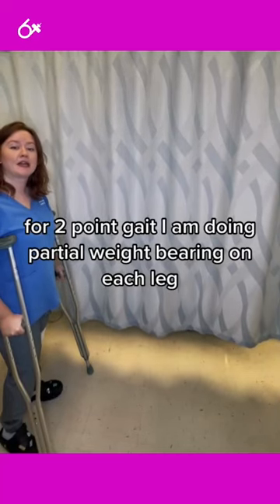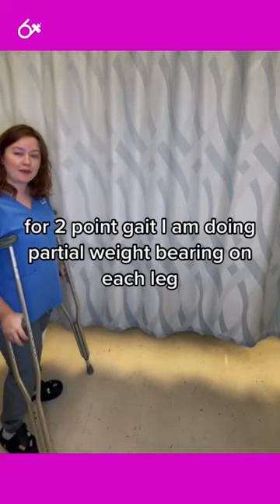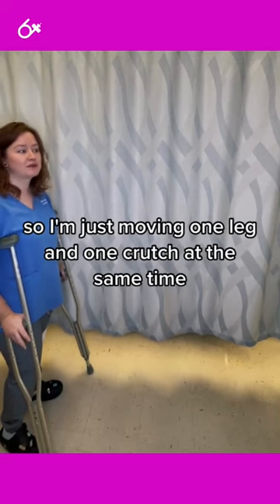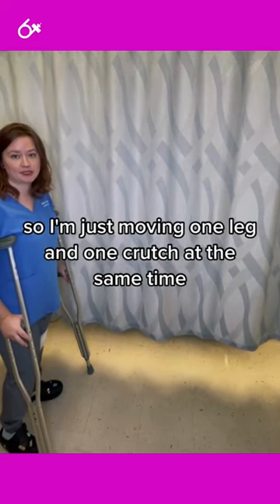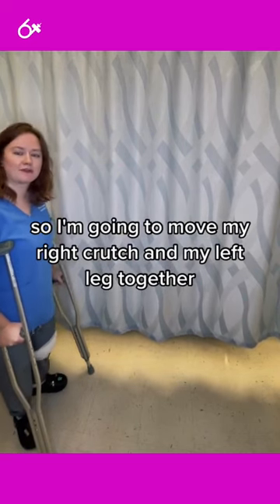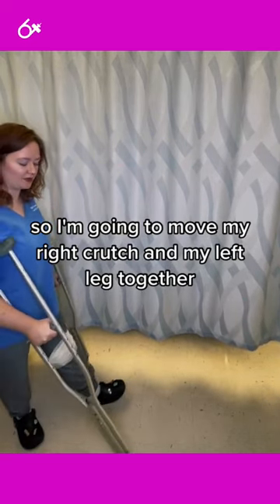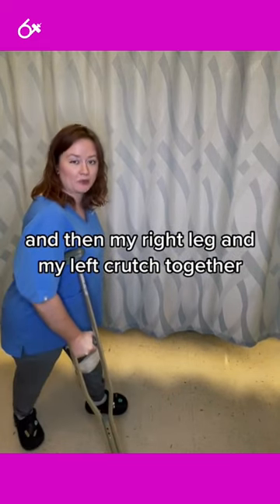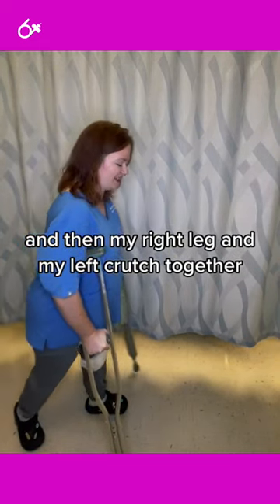2-Point Crutch Gait: Clinical Skills SHORT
Ellis demonstrates how to peform a 2-point crutch gait. This requires partial weight bearing on both legs.

🚨 🩺 Don't miss out on the deal of a lifetime! 🚀 Purchase the Ultimate Nursing School Survival Kit and unlock a whole YEAR of FREE Level Up RN Membership, PLUS access to Flashables - Digital Nursing Flashcards - NCLEX Edition for an entire year - all on the house! 🙌